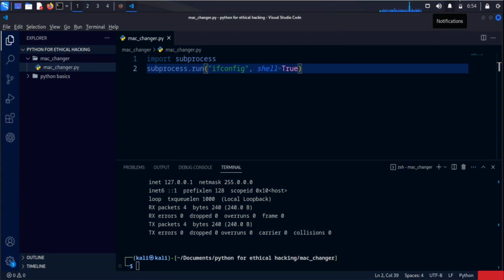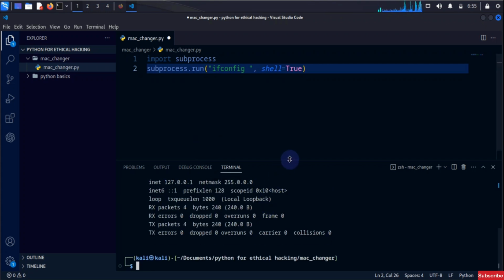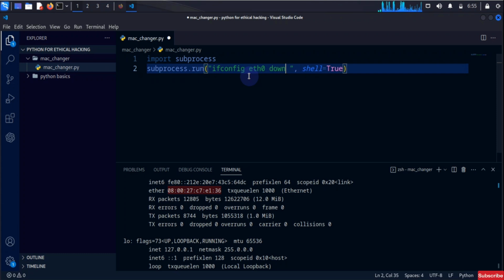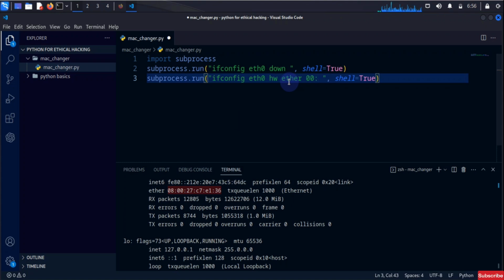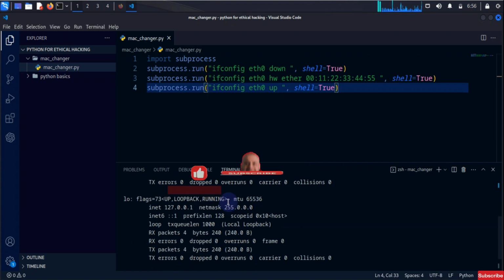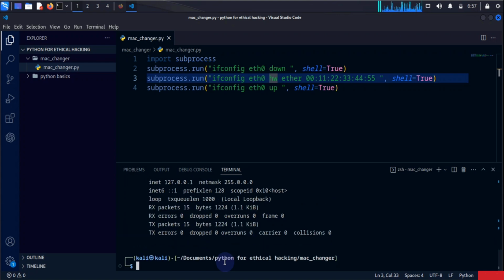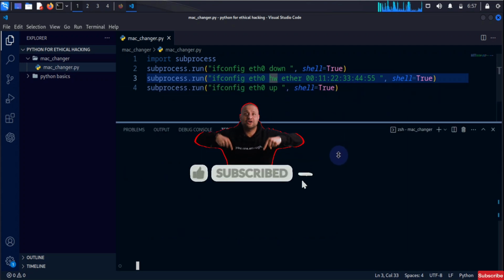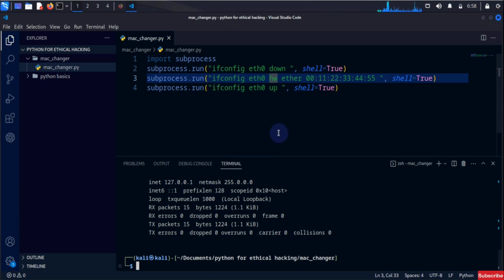Basic MAC Address Changer in Python | Kali Linux Tutorial - Lec 19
Learn how to build a basic MAC address changer in Python in this ethical hacking tutorial for Kali Linux beginners. This video explains what a MAC address changer does, how Python can change it in a lab, and how to build your first working version step by step. You will learn the basic code structure, how to run it safely in Kali Linux, and what to check when it does not work. This lesson is for Python learners, cybersecurity students, and ethical hacking beginners who want their first hands-on project. It is for education and authorised testing only, using your own devices and lab systems. Watch to build a real tool and gain confidence in Python and Kali Linux.
Chapters:
0:00 What a MAC address changer does
0:19 Python basics for the project
0:46 Building the basic changer
2:04 Running it in Kali Linux
2:28 Testing and fixing problems